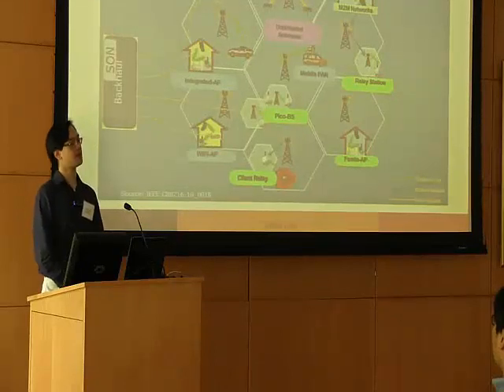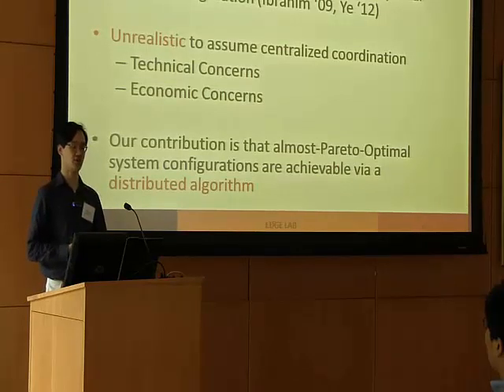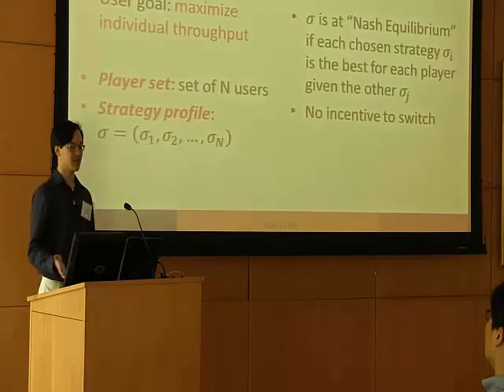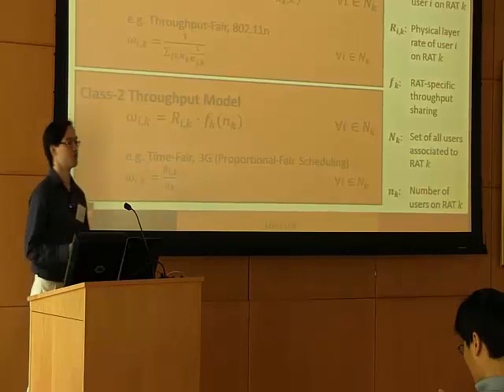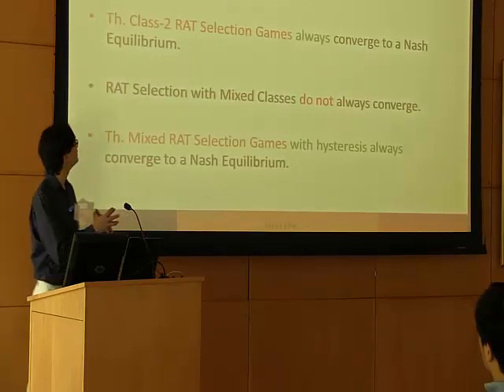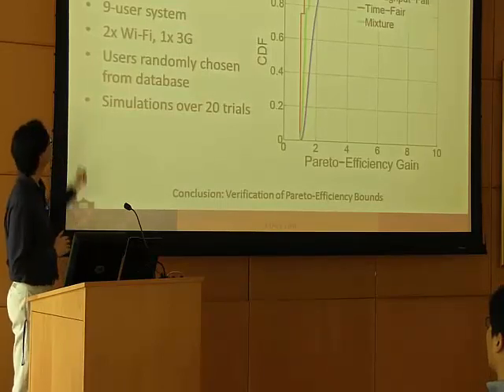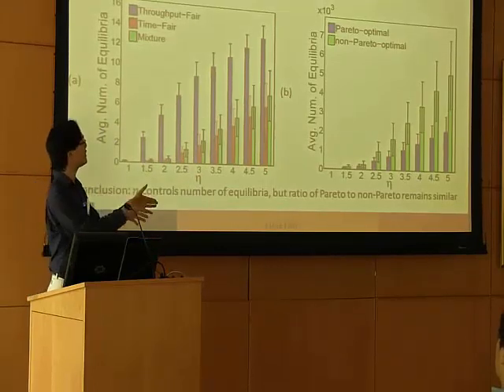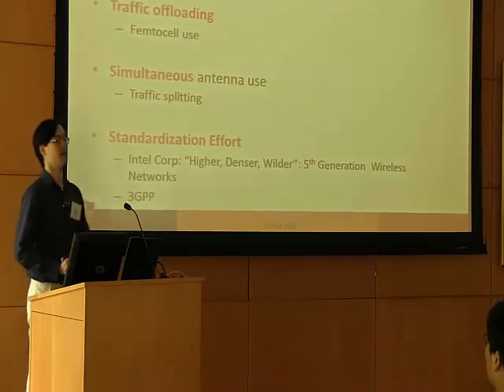Open House 2013: Radio Access Technology Selection for HetNet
Speaker: Michael Wang, Princeton EDGE Lab

Presentation slides can be found at scenic.princeton.edu/openhouse2013/program.html.